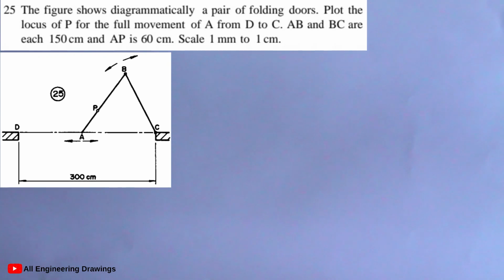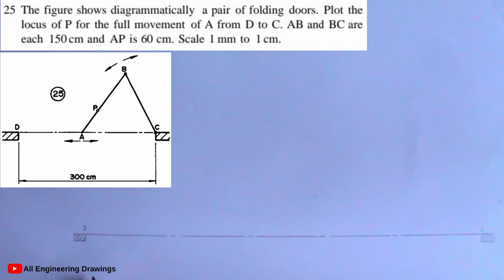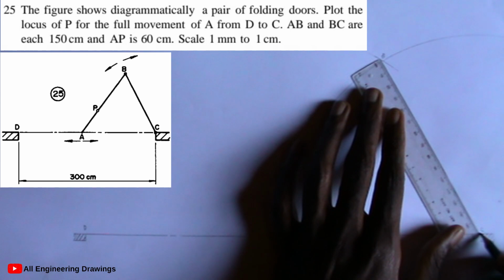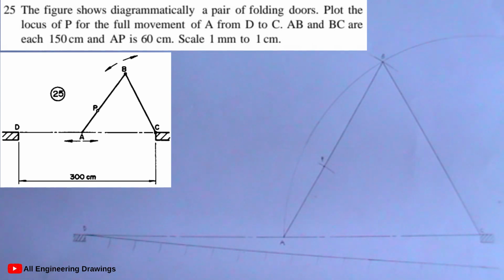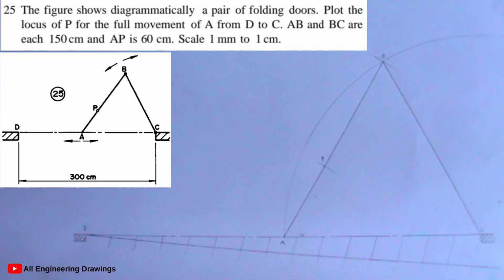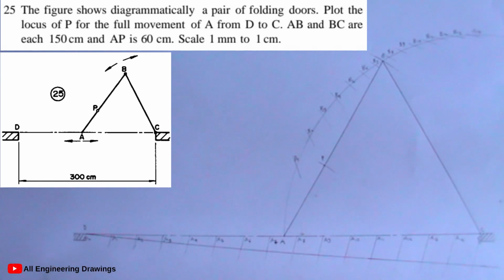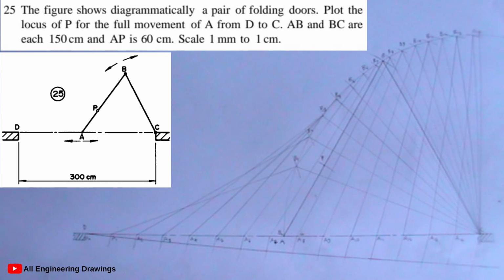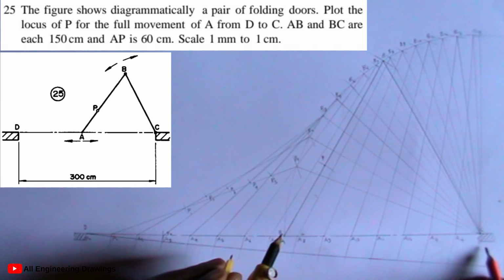Mechanism Loci 25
This video shows how to solve the above mechanism loci problem in a simple and understandable way.

Instrument Used
Pencil
Ruler
Compass
Set square
T-square
French curve